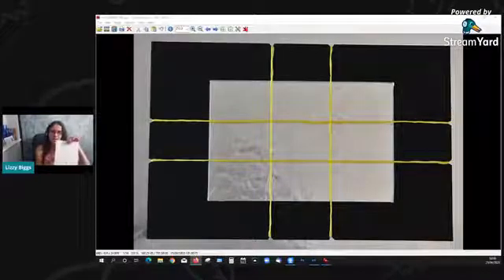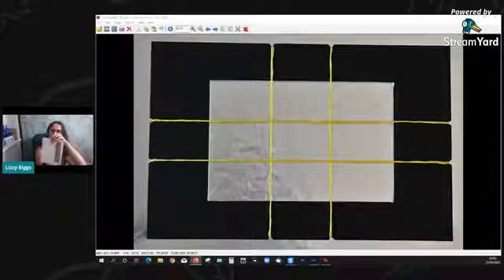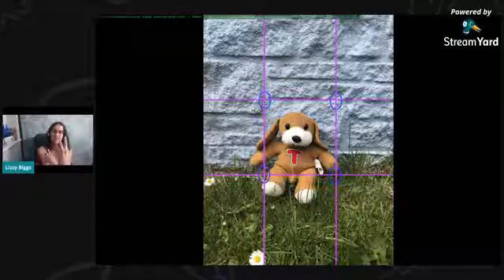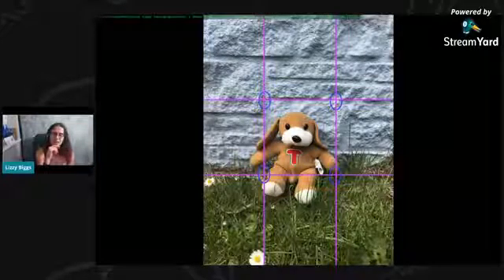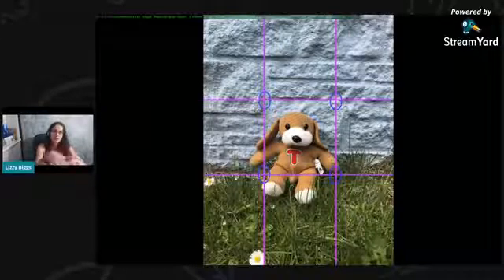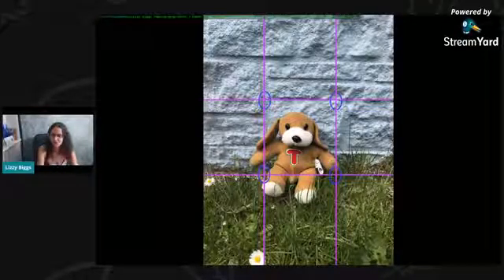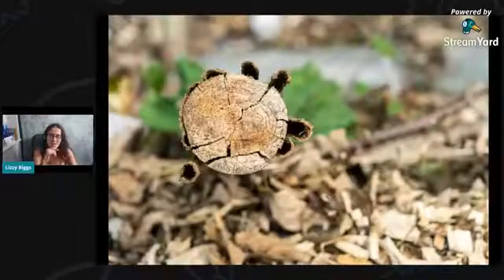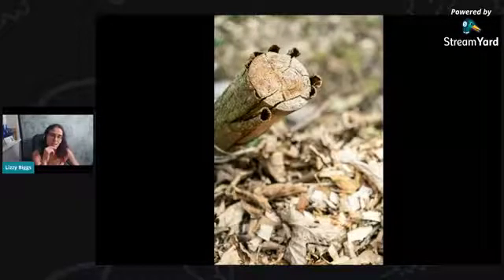Teens Shoot & Share Challenge Day 3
Diagonals
Composition and move with your feet / refocus / take another photo!